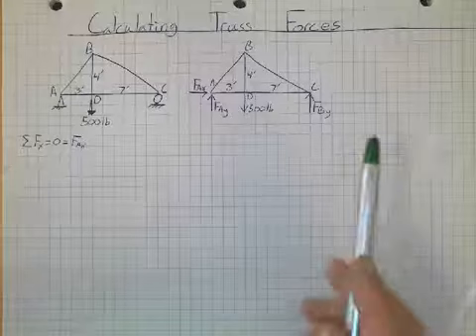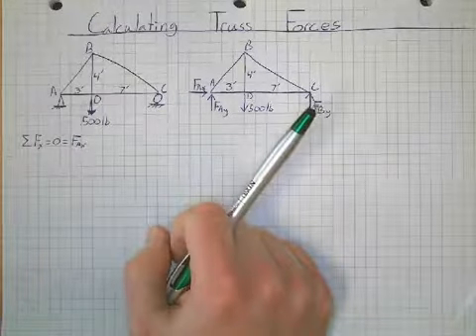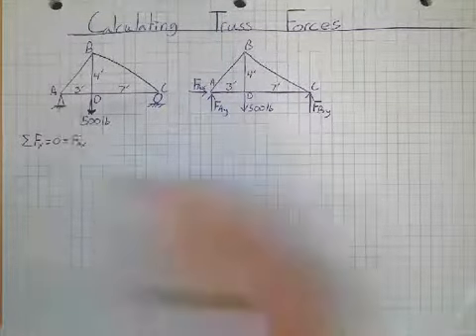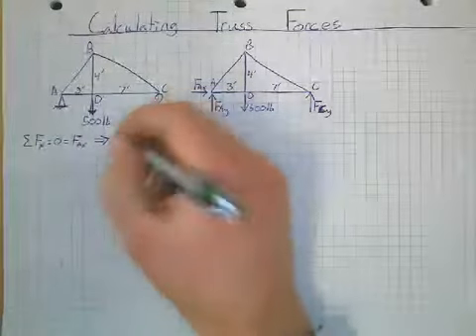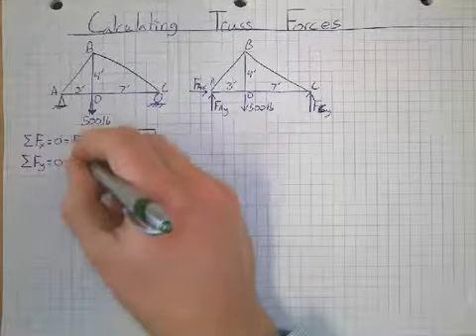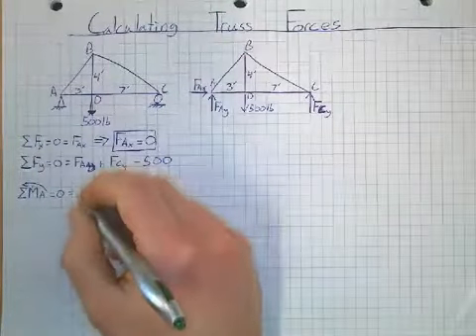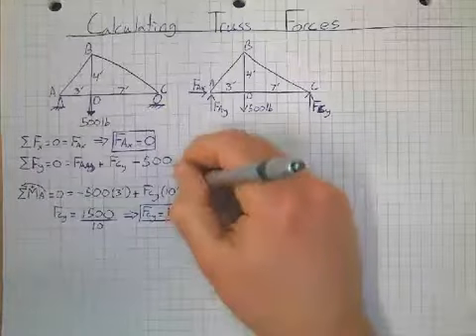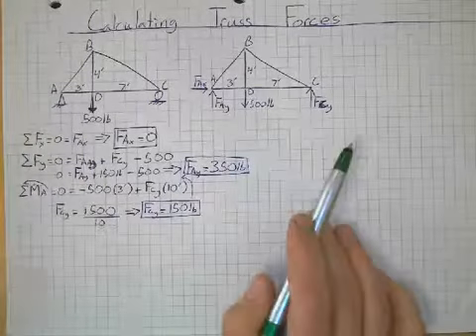POE 2 1 7 Truss Calculations Part 1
Set up the FBD and solve for the external reaction forces of a truss.